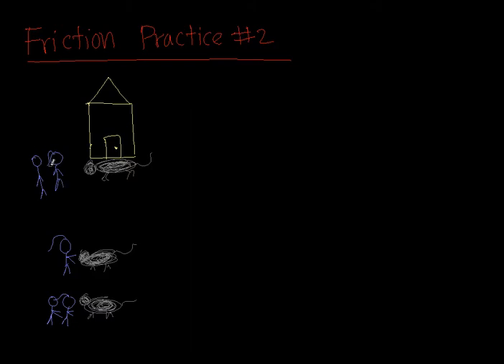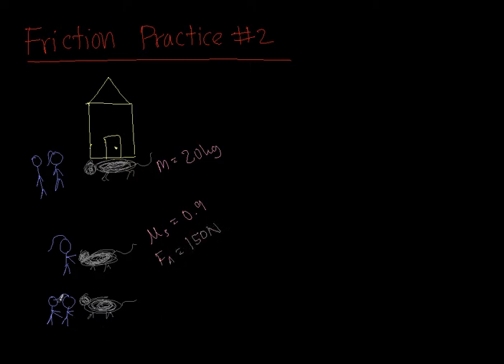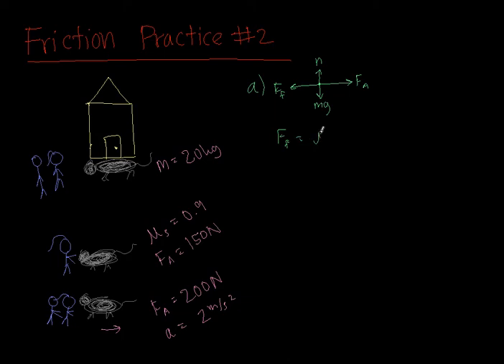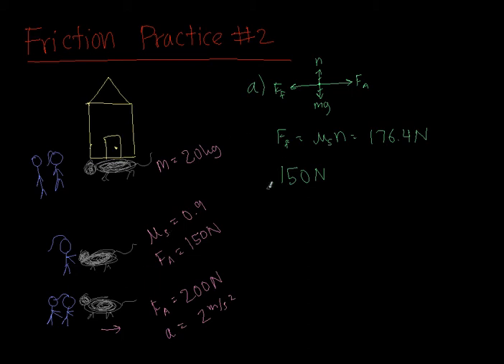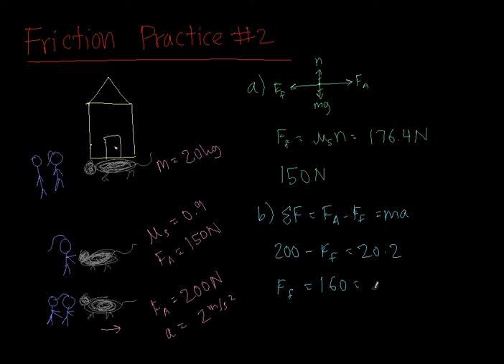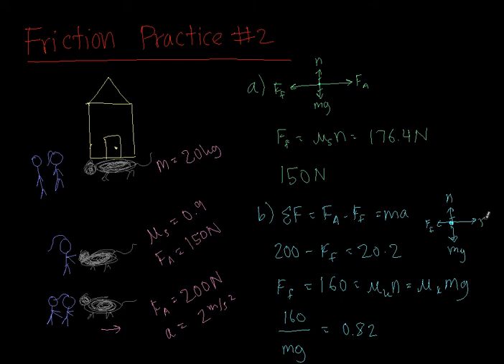Friction Practice Problem 2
Club Academia; Physics; Friction; Practice Problem; Static Friction